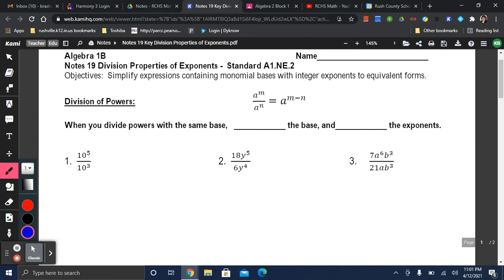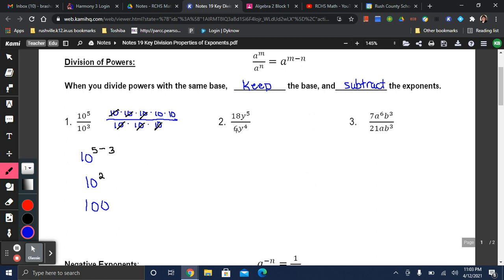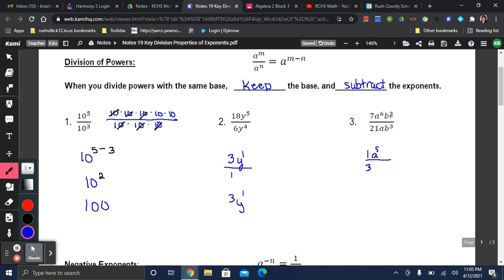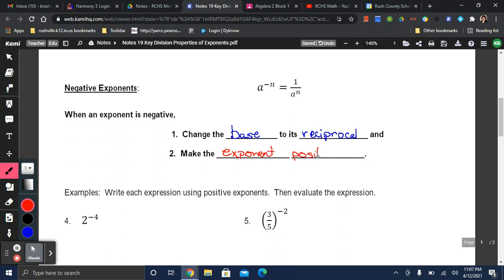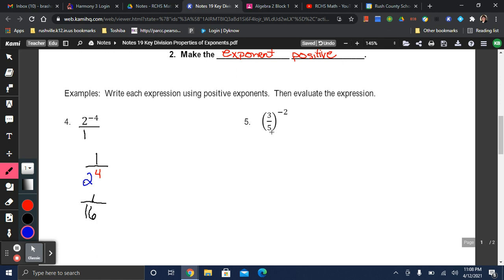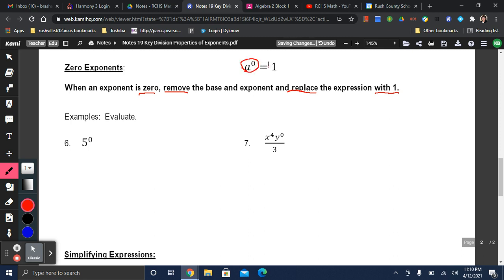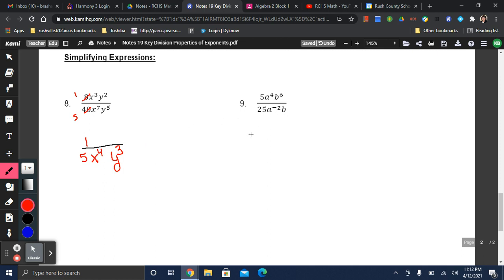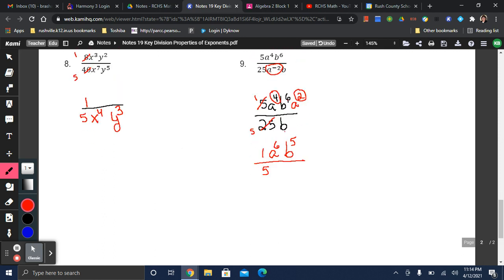Algebra 1 Notes 19 Division Properties of Exponents